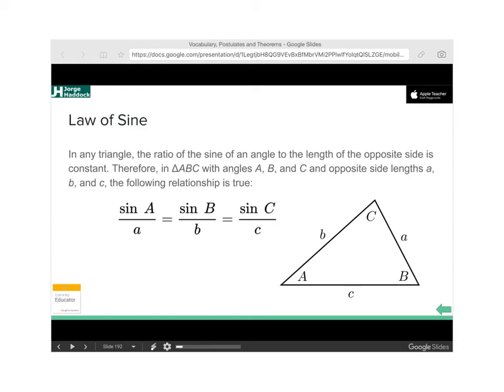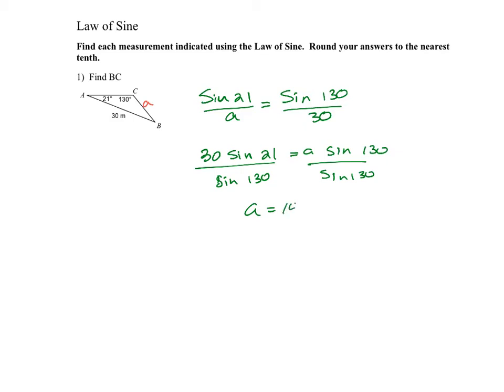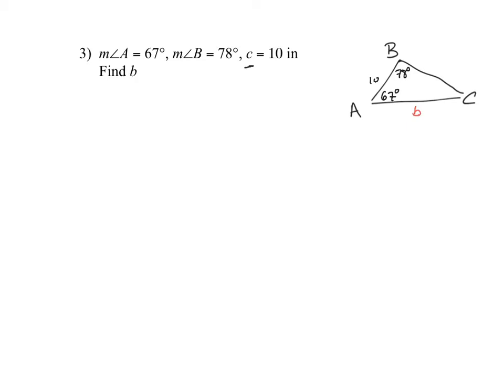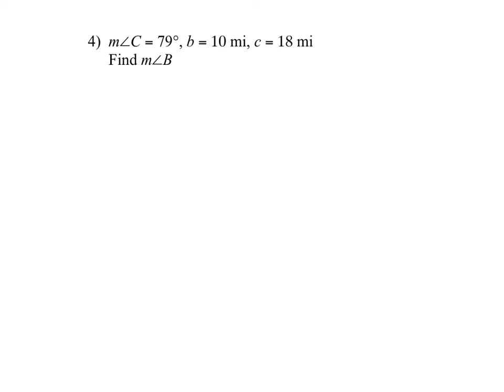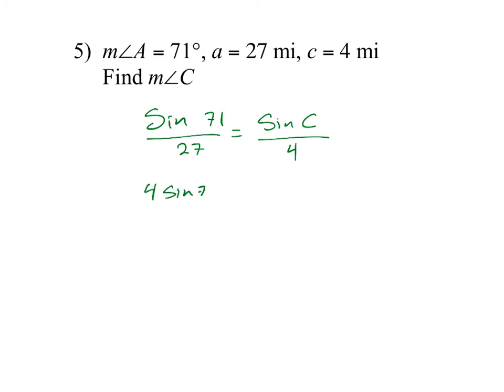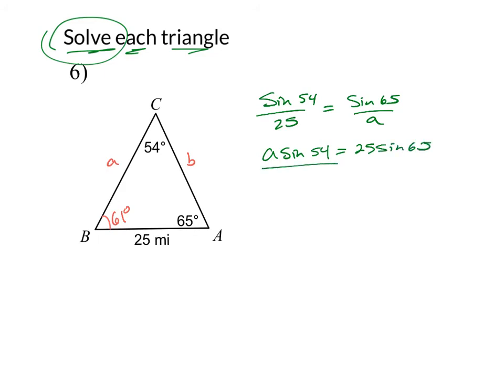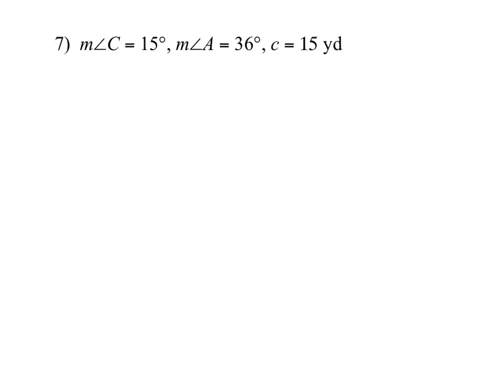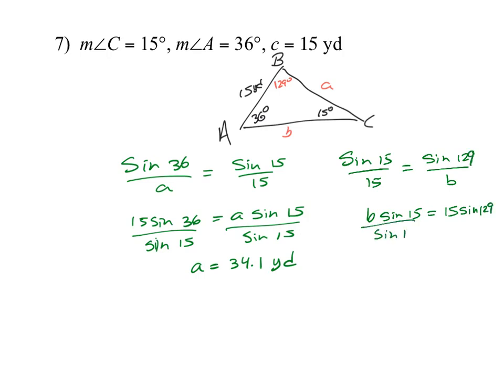Law of Sine